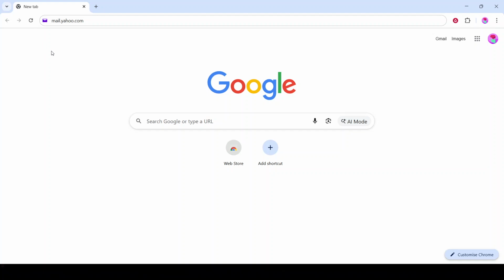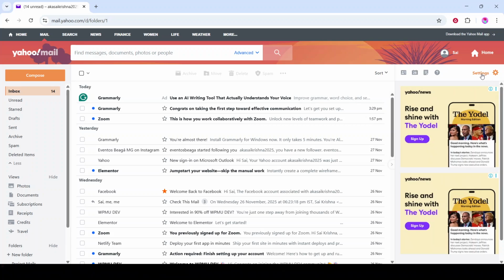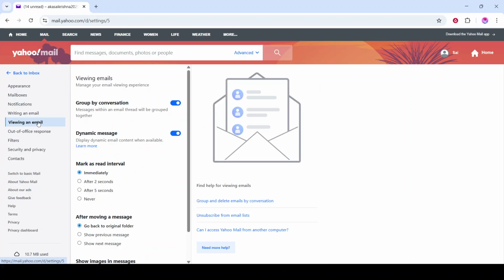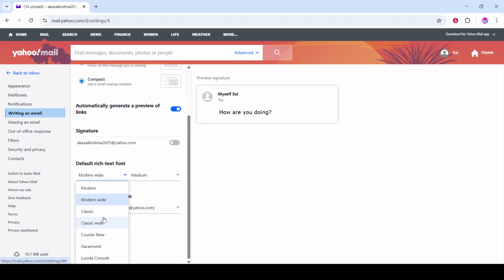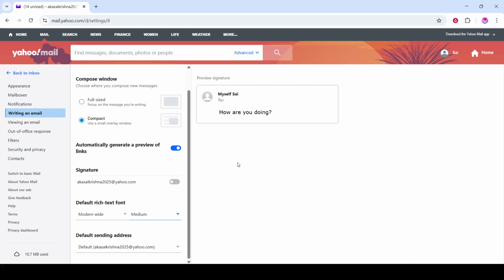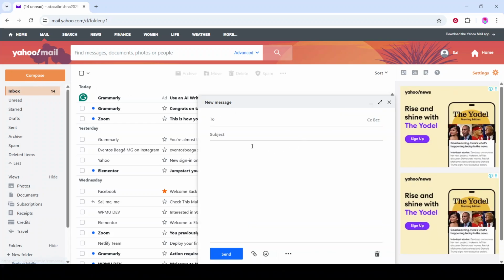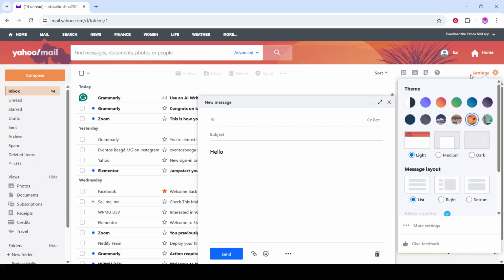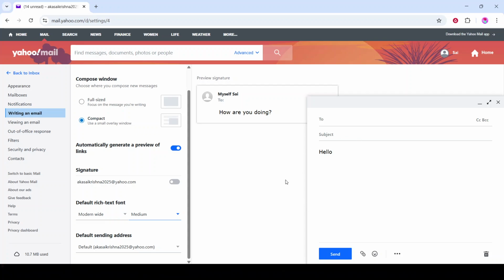How to Change Font Size in Yahoo Mail 2026 (Step By Step)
Learn How to Change Font Size in Yahoo Mail in this video.